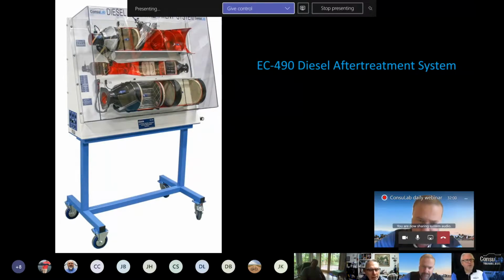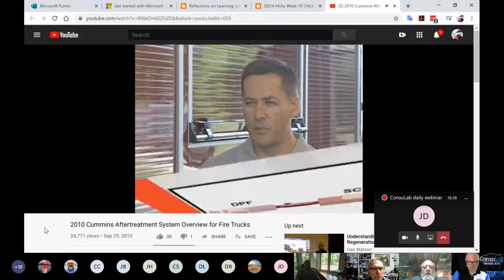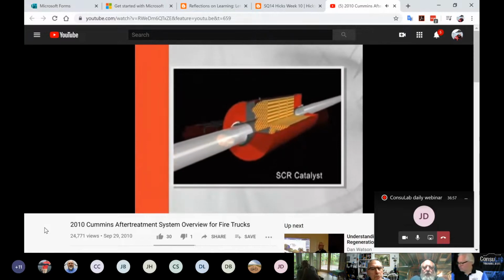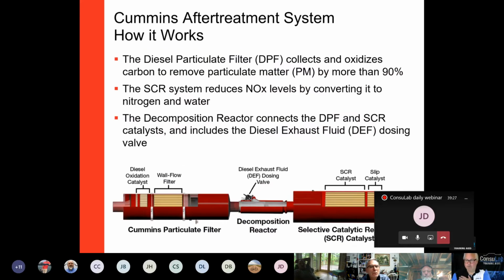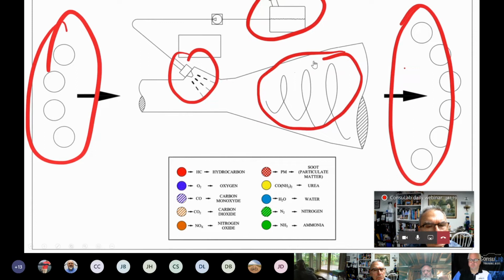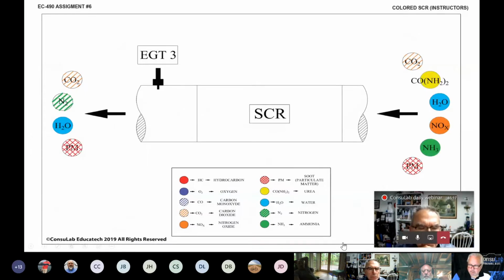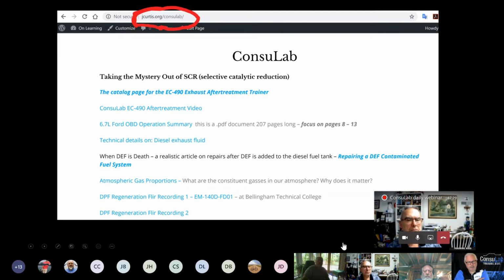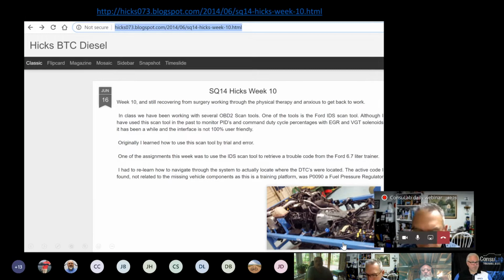Learning & i[Teaching]i - Taking the mystery out of SCR - Part 3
Taking the mystery out of SCR - Part 3